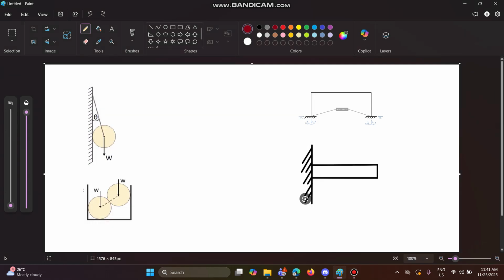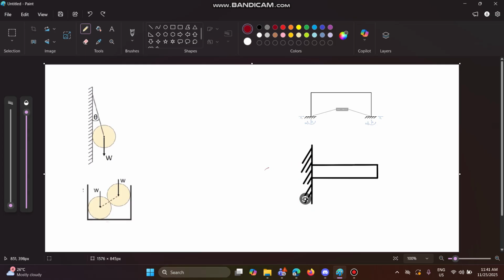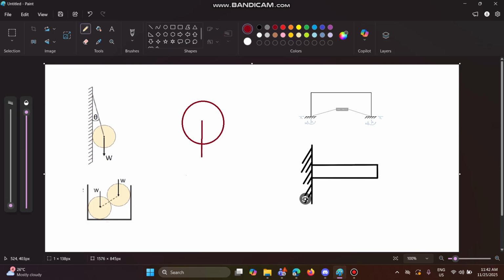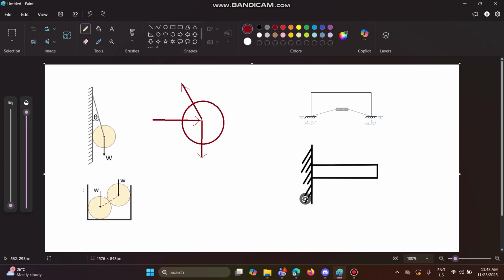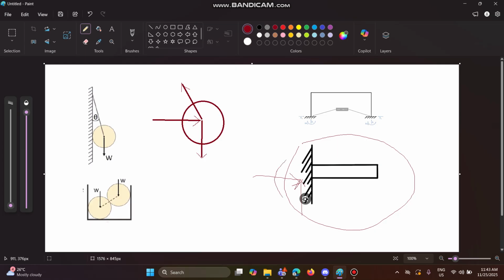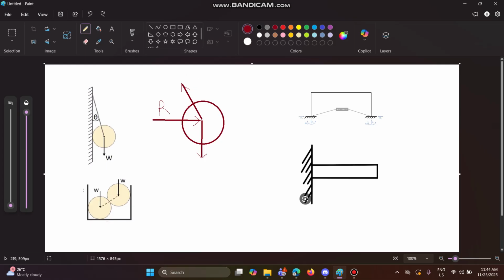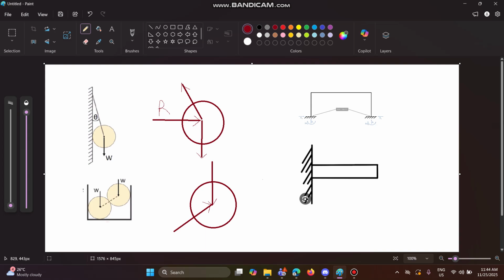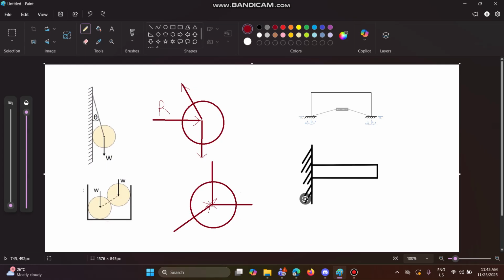Missed statics lesson: FBD for fixed support vs. just resting on a wall/floor